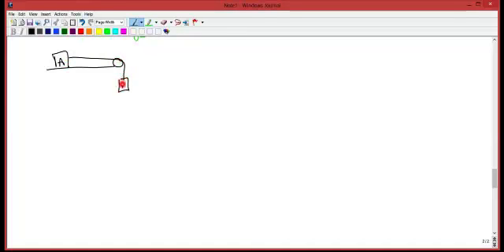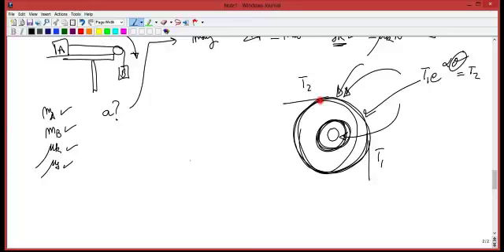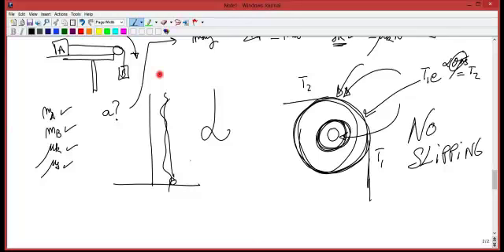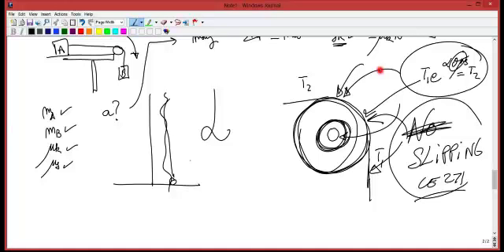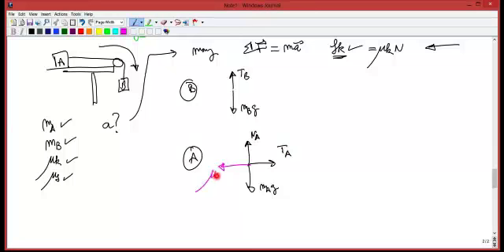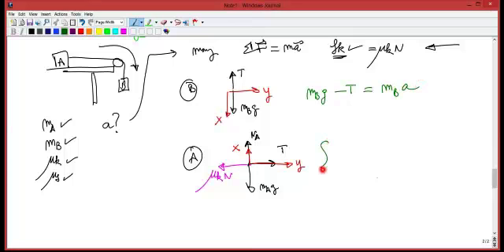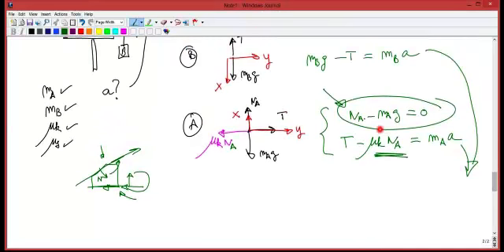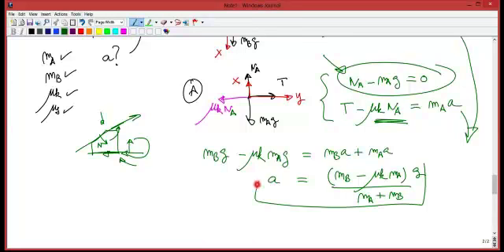Atwood type2 with friction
Atwood type2 with friction physics Newton